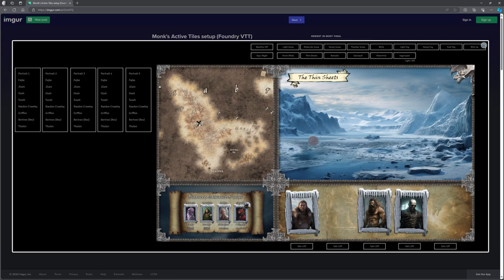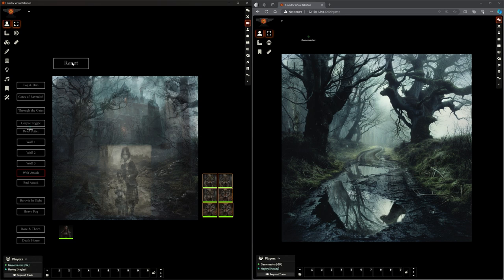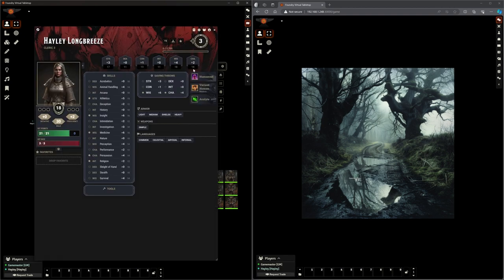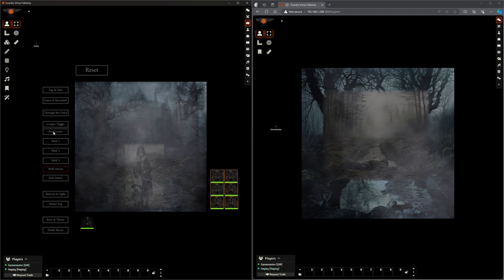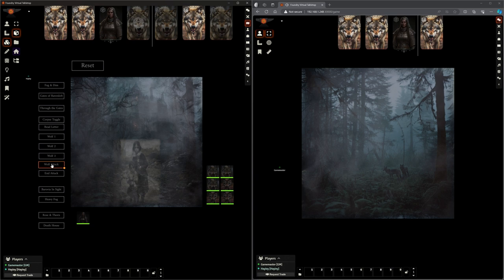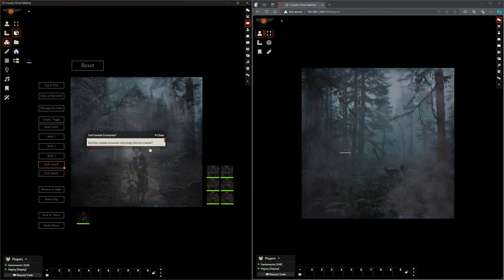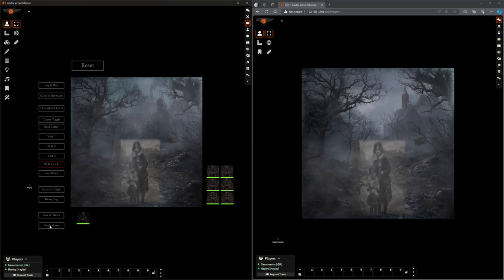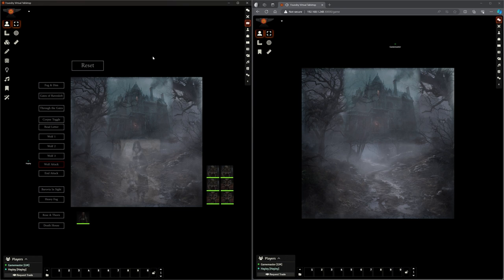Foundry VTT - Curse of Strahd - A bit more Showcase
A short run through of how our adventure is panning out, giving a player's perspective. Made a few tweeks that I thought were worth demonstrating.